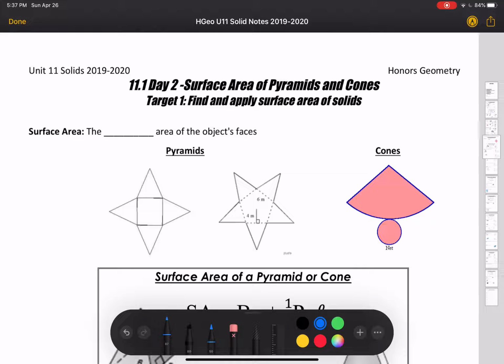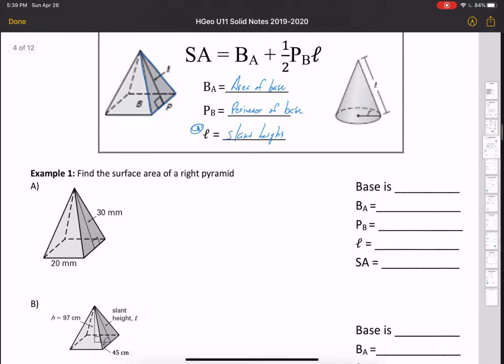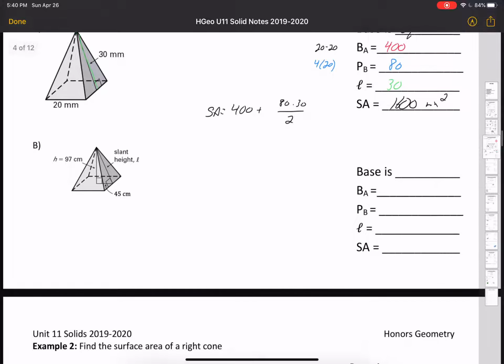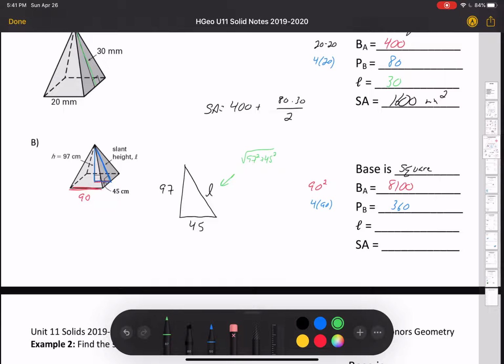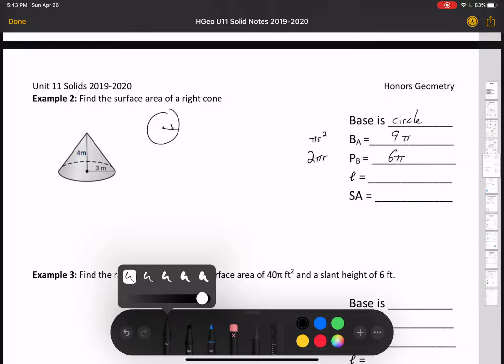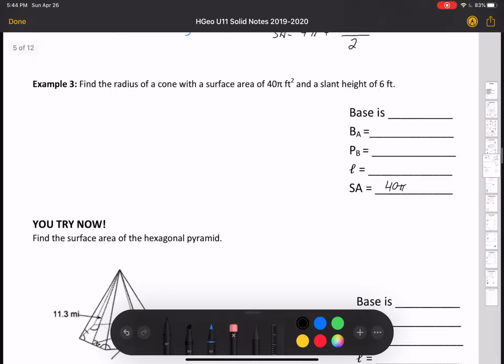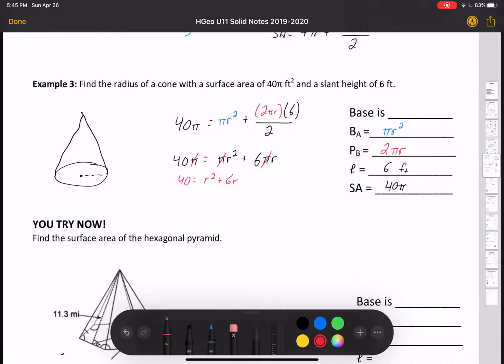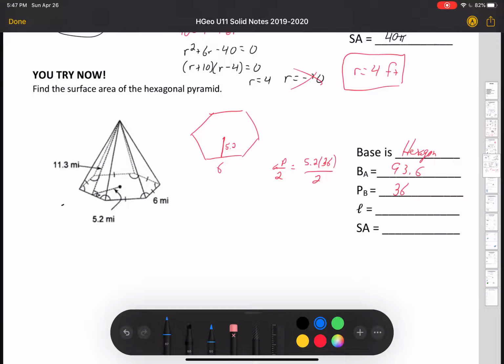11.1 Day 2 (SA of Pyramids and Cones)